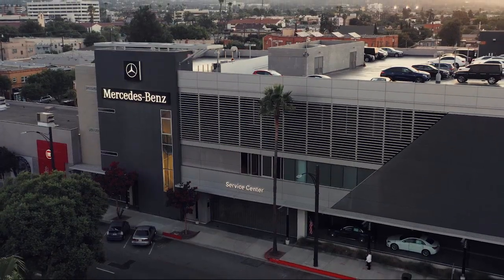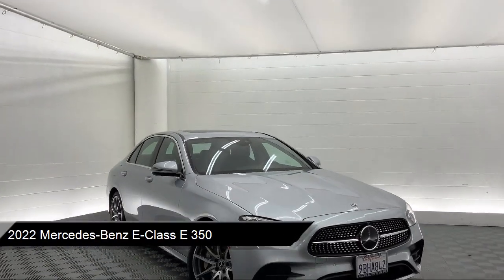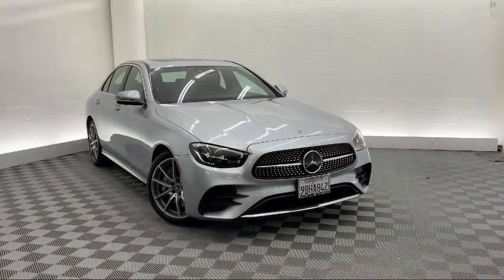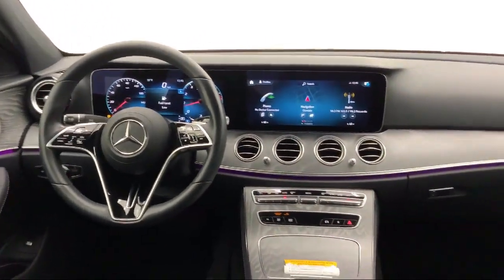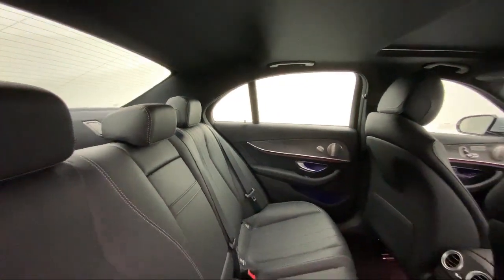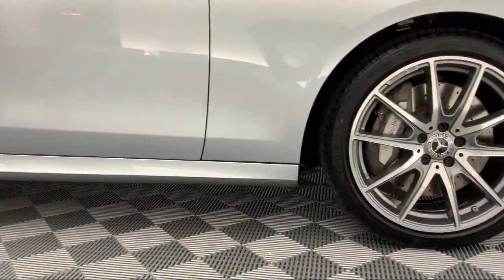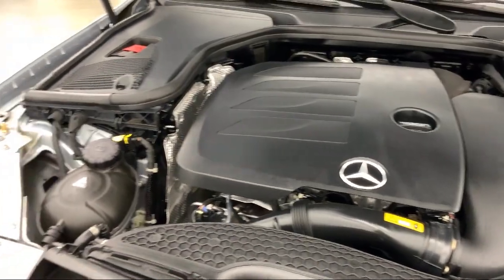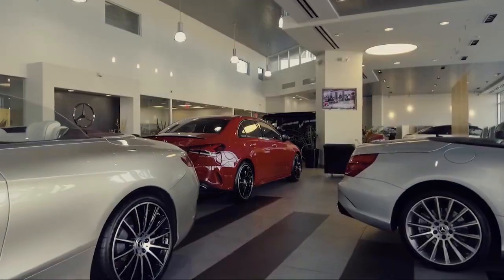2022 Mercedes-Benz E-Class E 350 Glendale Burbank Los Angeles Pasadena Beverly Hills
2022 Mercedes-Benz E-Class E 350 Stock Number: 23M263DA Vin:W1KZF8DB8NB058570.

CalStar Motors
700 S Brand Blvd